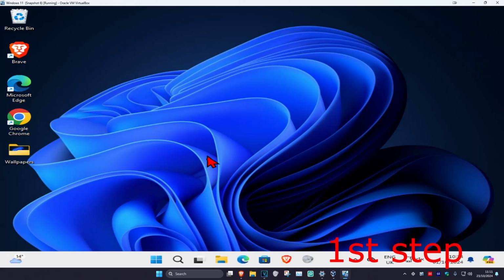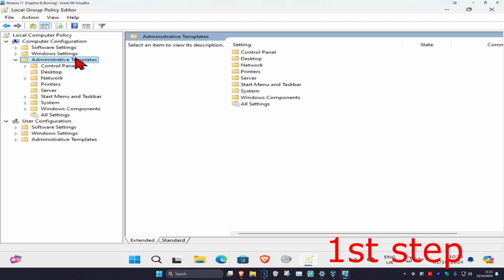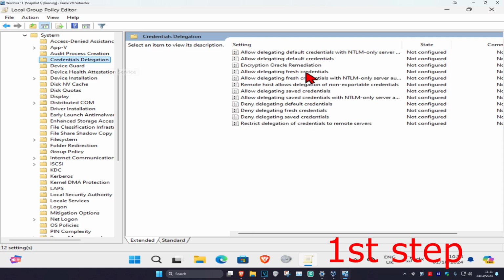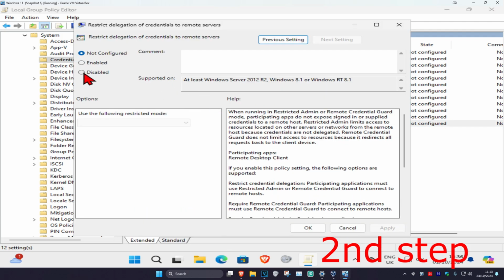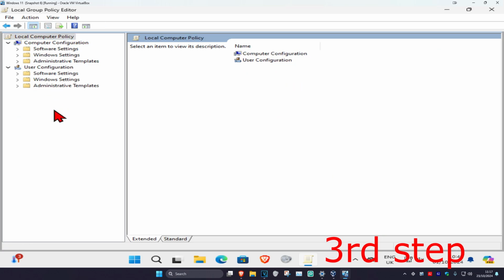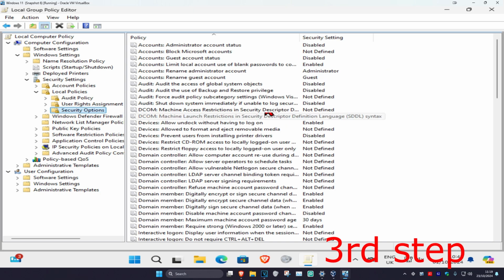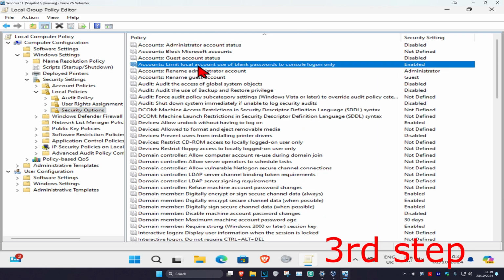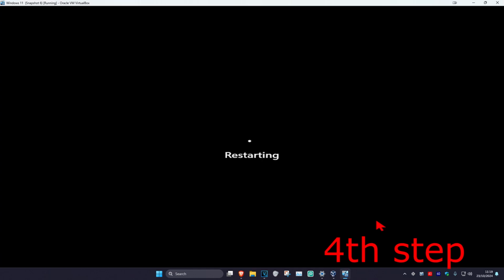How To Fix Account Restrictions Are Preventing This User from Signing in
Account Restrictions Are Preventing This User from Signing in FIX [Tutorial]

The error message ‘Account restrictions are preventing this user from signing in’ is revealed when a user is not able to establish a Remote Desktop connection to a target system using Windows Server 2012 or above. This error can be caused by your Windows Group Policy which stops it from passing credentials to the remote system. On the contrary, many people assume that the issue is often due to expired passwords or blank passwords which can sometimes be the case, however, in case it isn’t, then many are left without any clue.

Remote Desktop Connections are widely used by security administrators or other parties and its use has been gradually increasing. Thus, errors are to be expected as every application out there contains errors that just need to be unveiled.